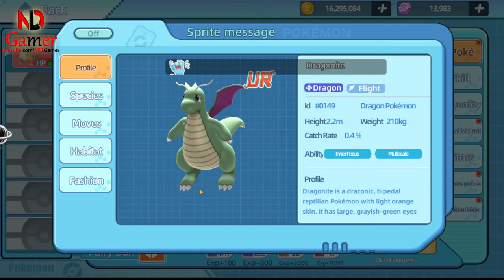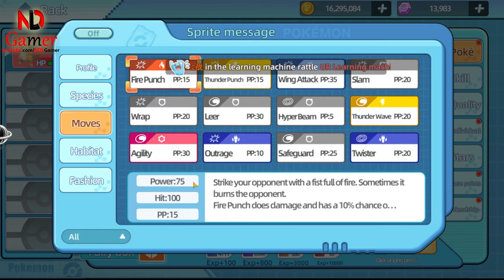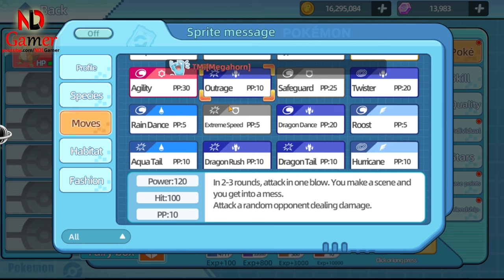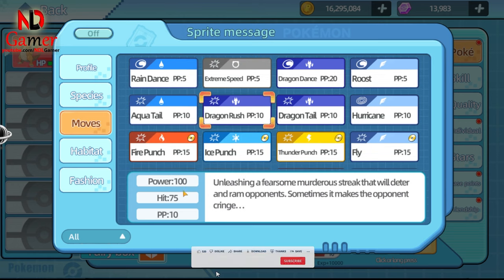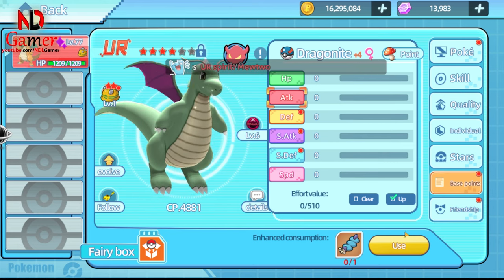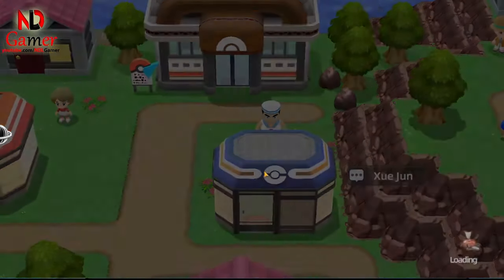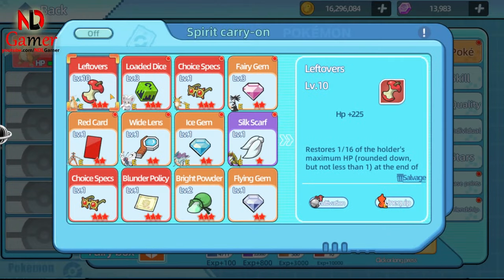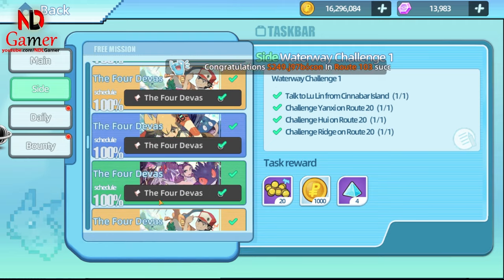Pet Program - How to build a strong Dragonite - Defeat 6 opponents alone, how to get Apple Held